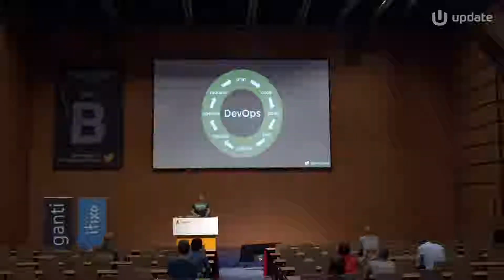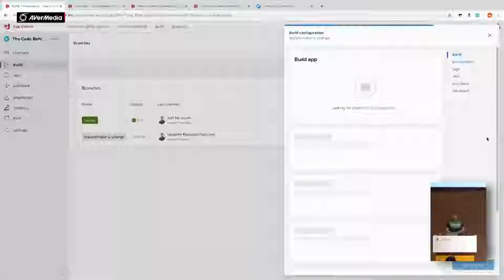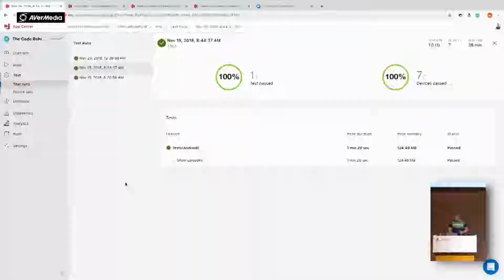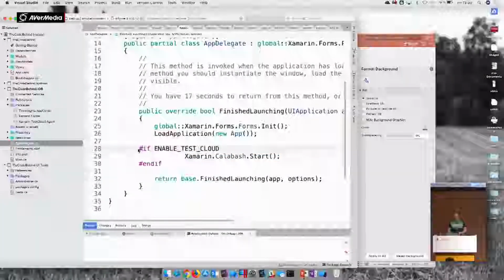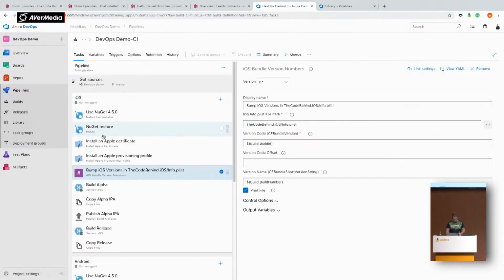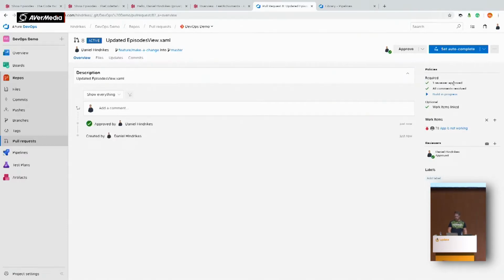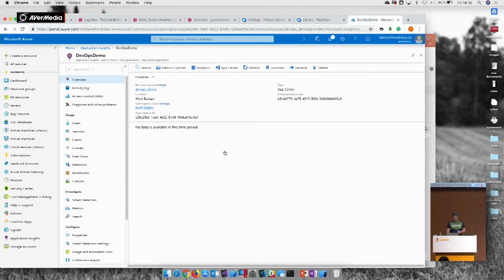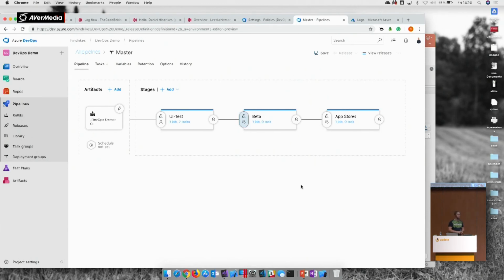Daniel HINDRIKES: Mobile DevOps - Deliver great apps continuously @ Update Conf Prague 2018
The world is changing faster than ever, and so do the expectations on applications, therefore, it is really important to deliver application fast and with high quality continuously. To have good tools and processes are really important to be able to keep a high speed when developing applications.During this session Daniel Hindrikes will show you how to use VSTS and AppCenter when developing mobile applications to support the DevOps lifecycle, including working with requirements, continuous integration, continuous delivery, automatic tests and monitoring.